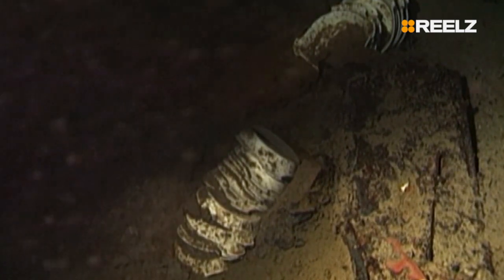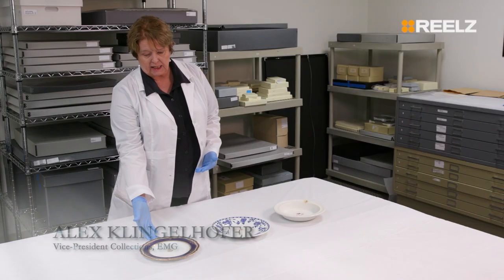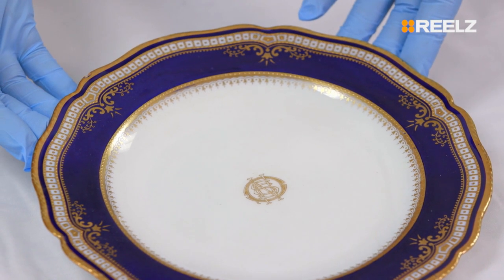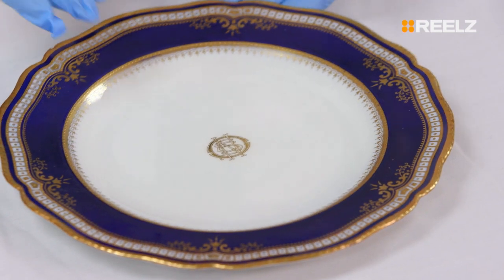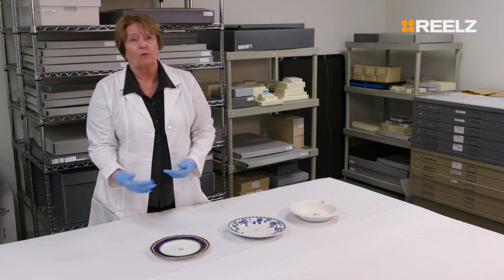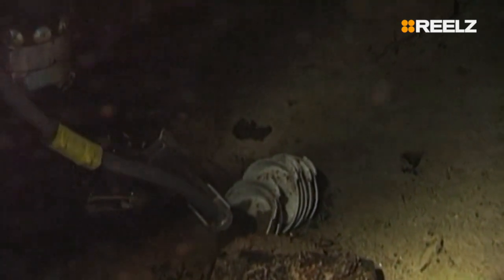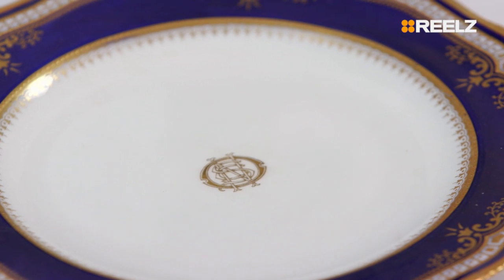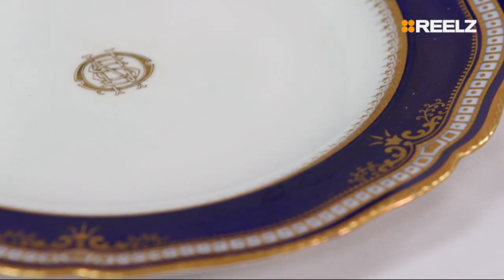"If anything says Titanic, it's a fake" | Titanic: Stories from the Deep | REELZ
Watch Titanic: Stories from the Deep hosted by Victor Garber this Sunday March 7 at 8ET/5PT on REELZ
to find REELZ in your area.